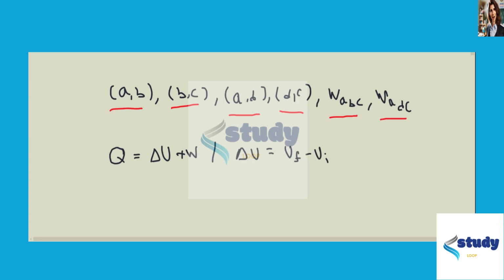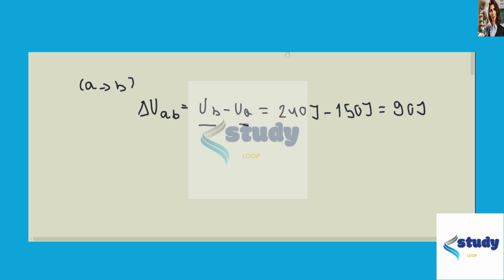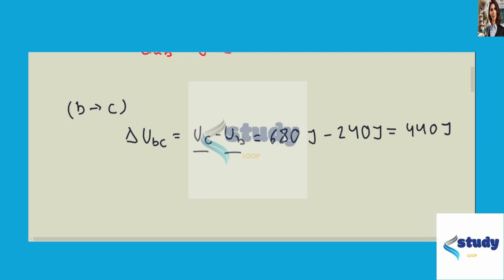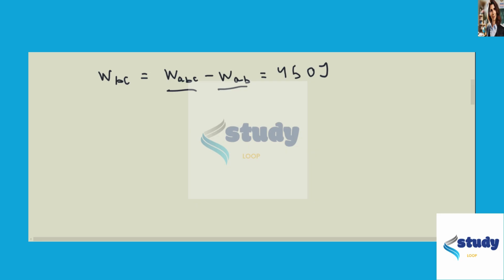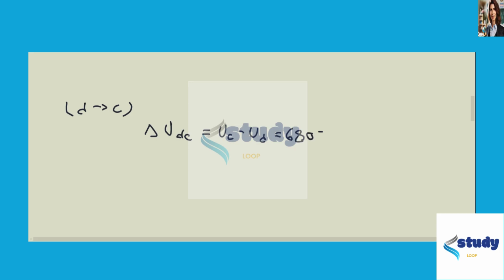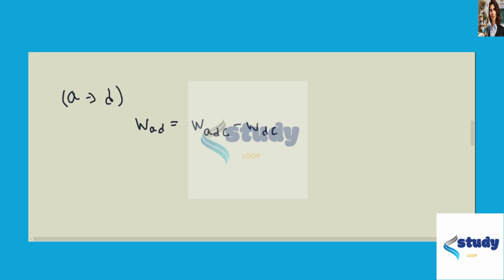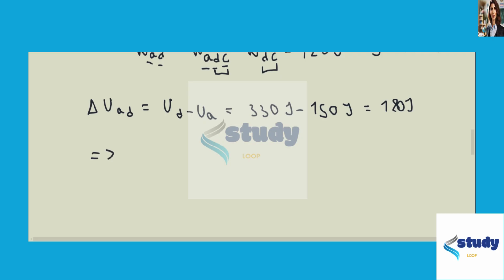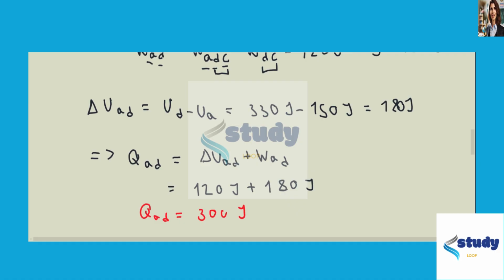A thermodynamic system is taken from state a to state in Fig. along either path or path adc. Along p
A thermodynamic system is taken from state a to state in Fig. along either path or path adc. Along path the work done by the system is 450 . Along path adc, Wis 120 . The internal energies of each of the four states shown in the figure are and . Calculate the heat flow for each of the four processes and In each process, does the system absorb or liberate heat?